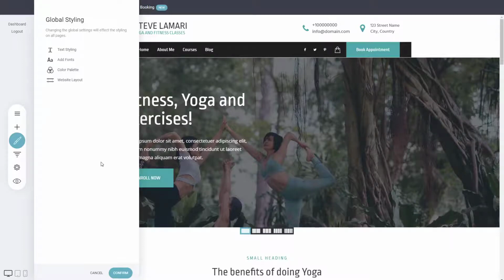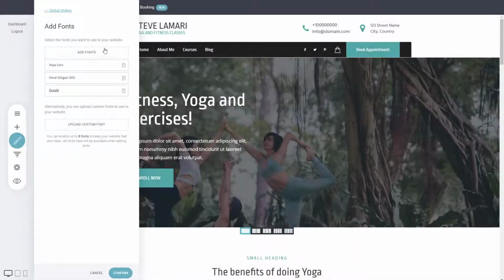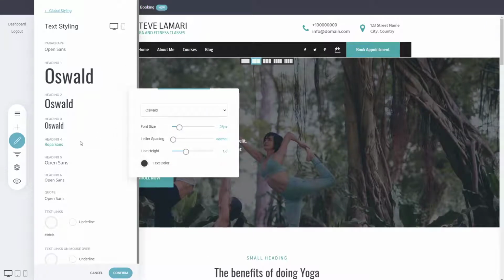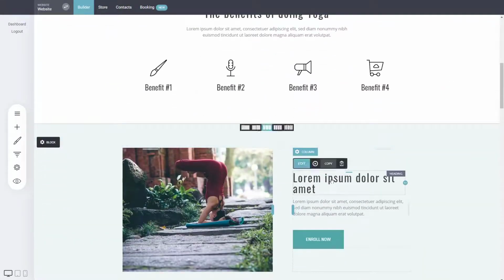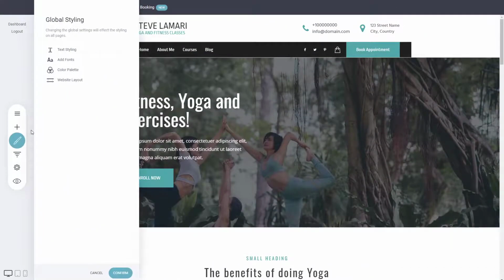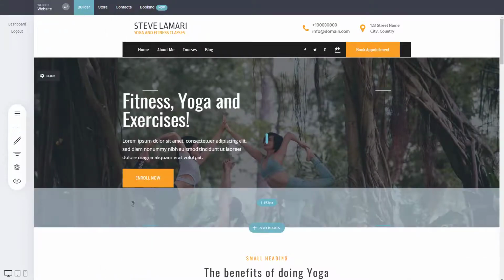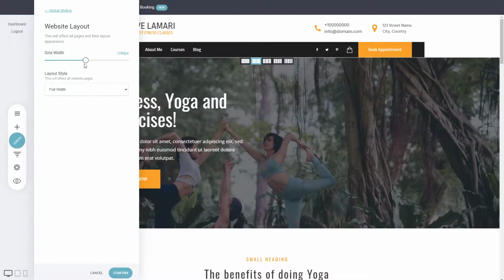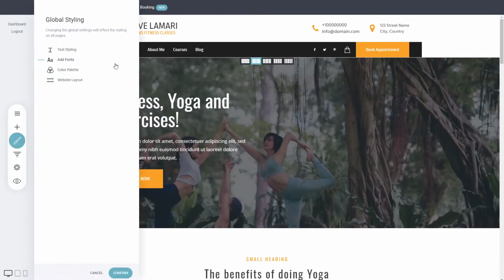Global Styling Overview